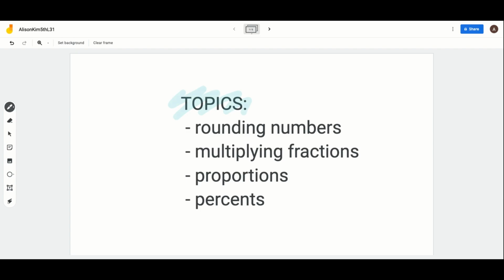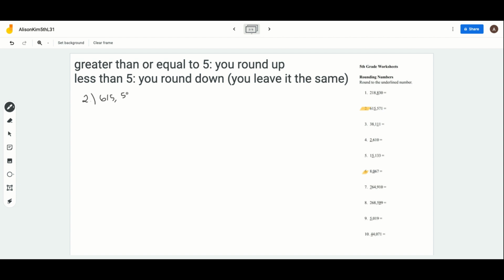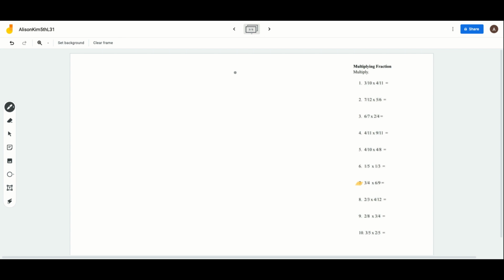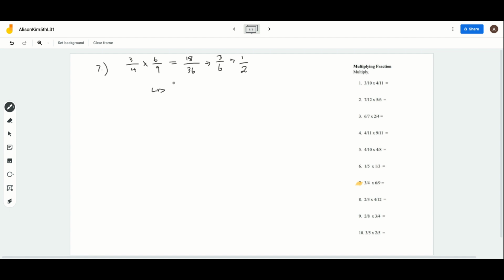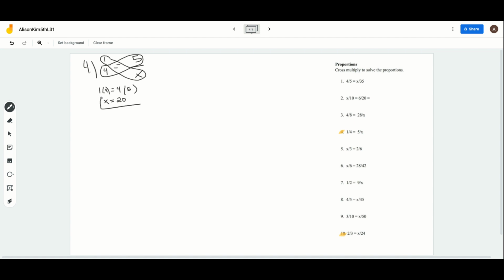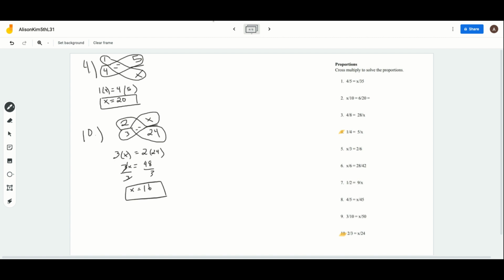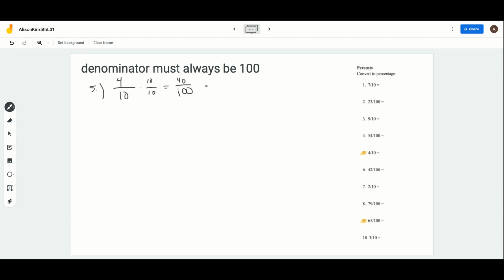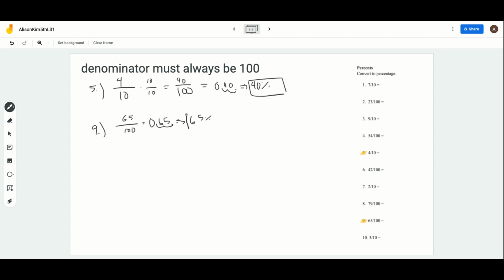5th Grade Math | Lesson 31 #1